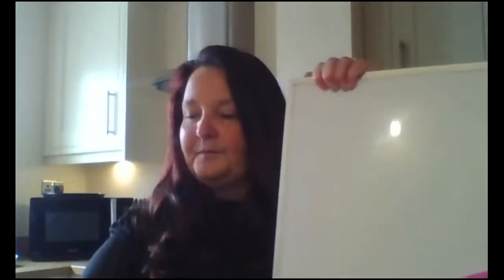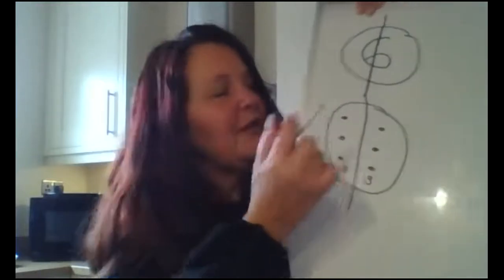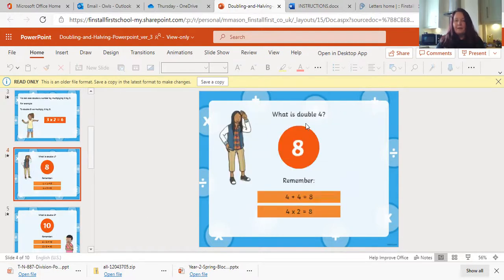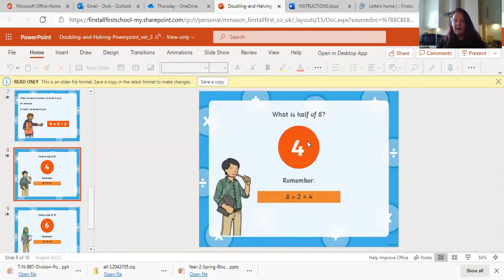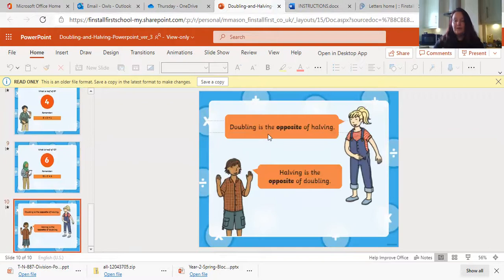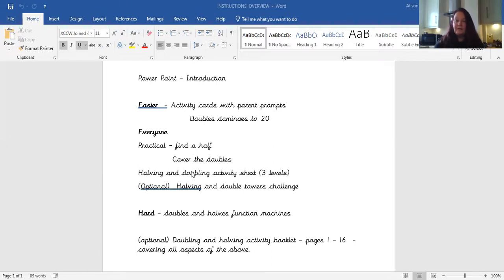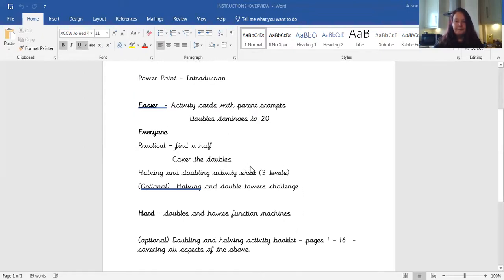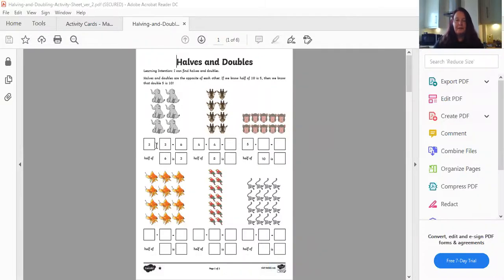Maths Thursday 11.2.21 Doubling and halving